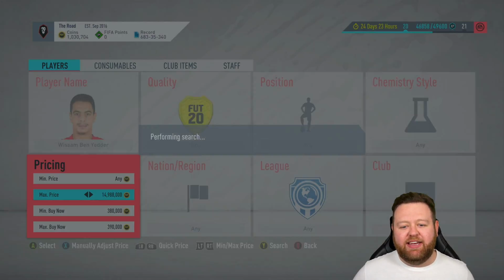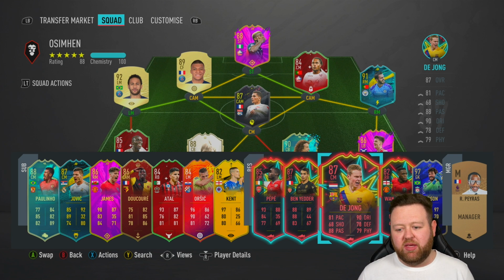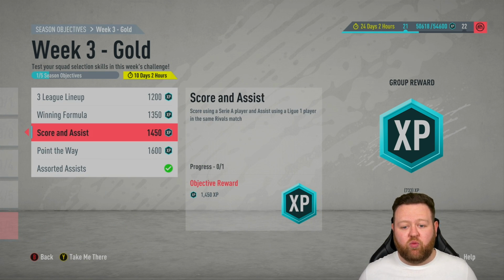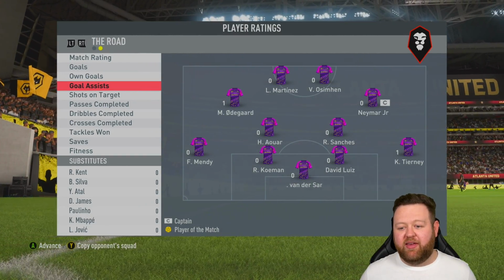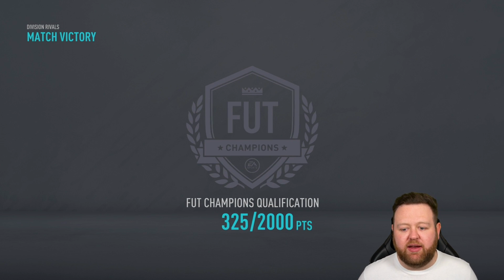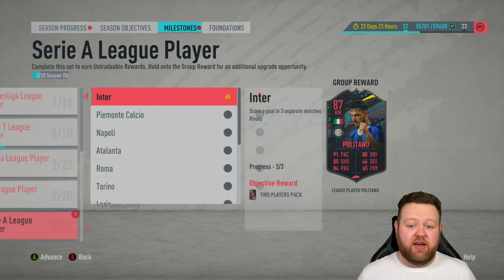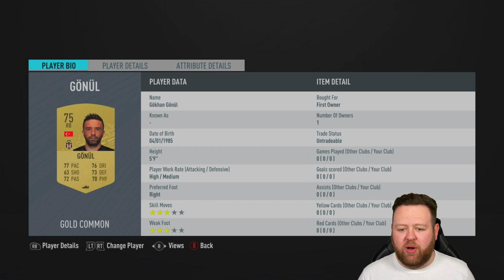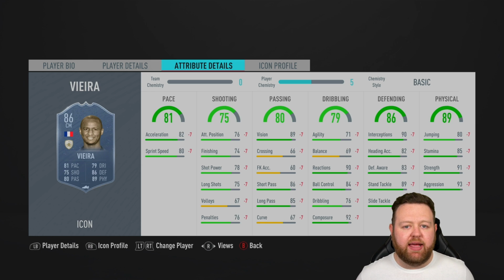FIFA 20 ROAD TO GLORY #162 - IT’S A BIG RISK!!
welcome to the best fifa 20 road to glory episode 162! In this FIFA 20 RTG ep 162 I will show you the best way to start fifa 20 ultimate team with no money! How to start fifa 20 ultimate team without spending money! Today I make some risky investments in OTW cards to hopefully make some profit!